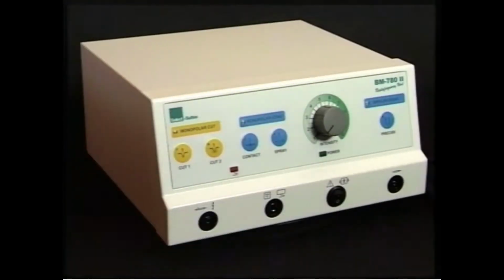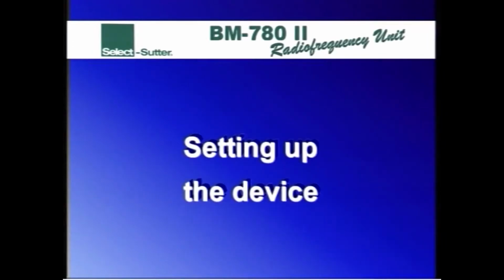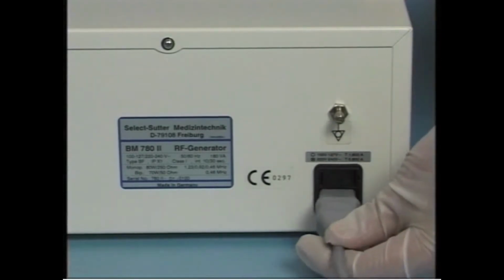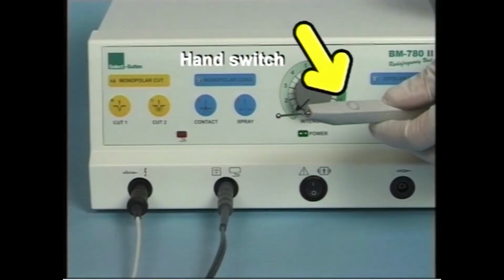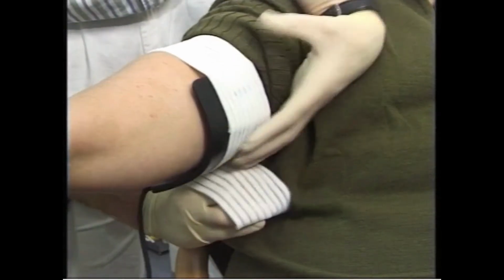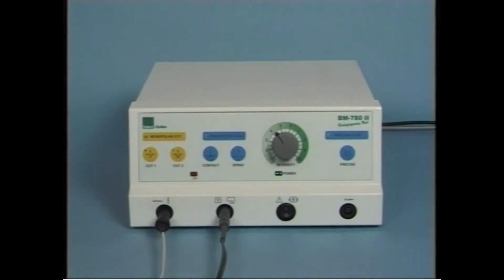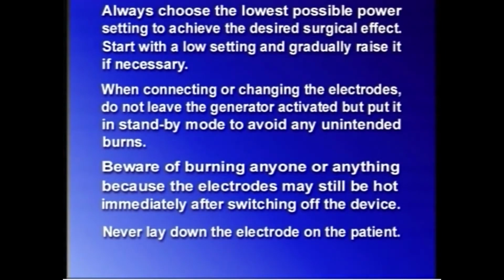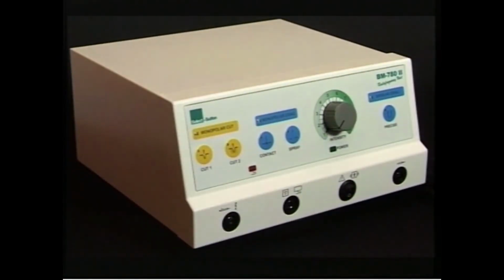Instructions BM-780 II (EN)